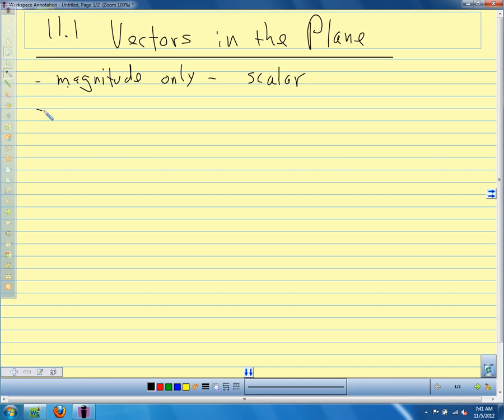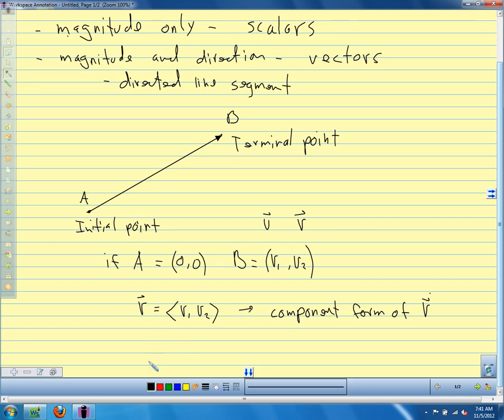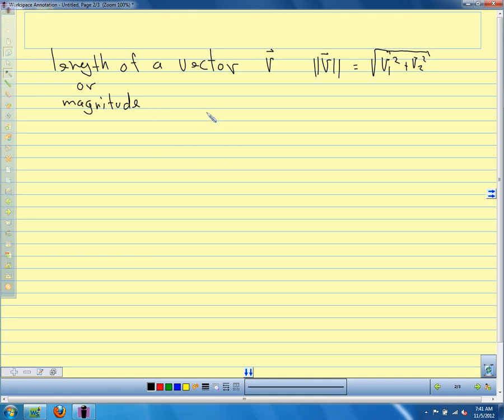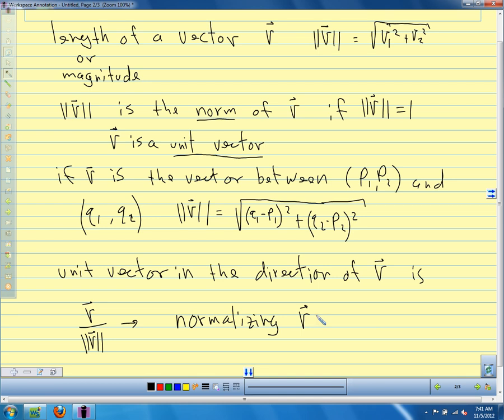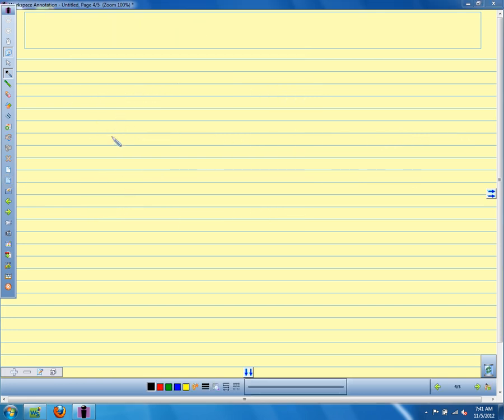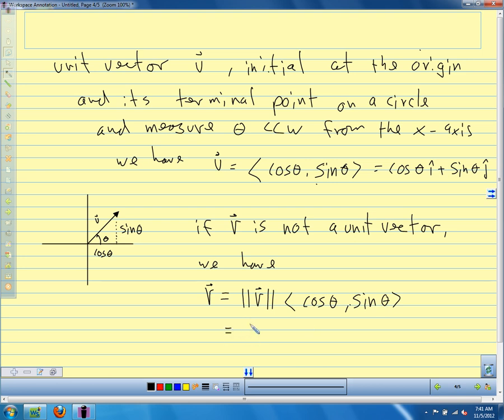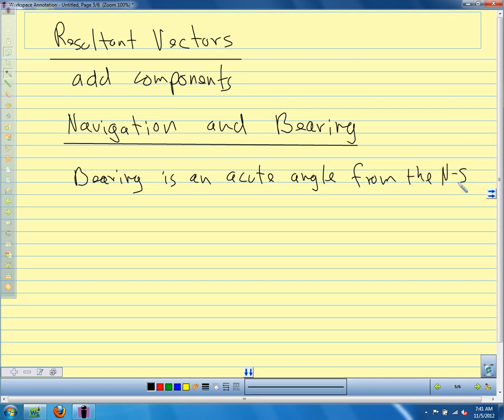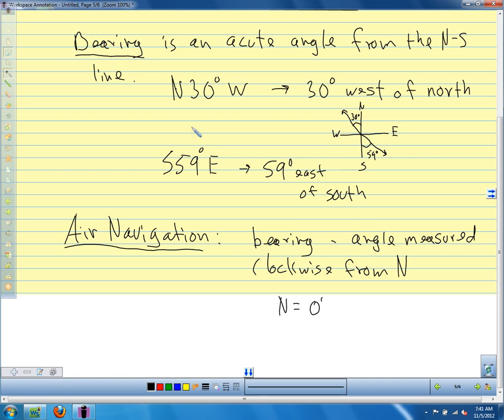Calc II 11.2 Review of Vectors in the plane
Vectors in the plane